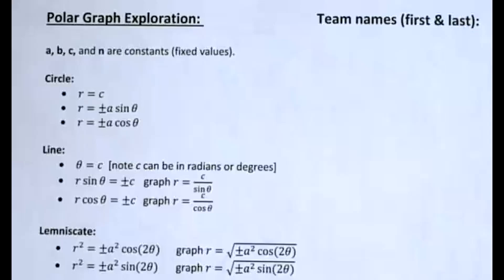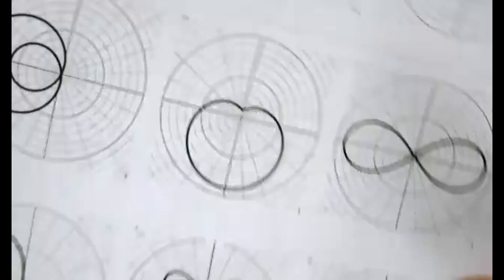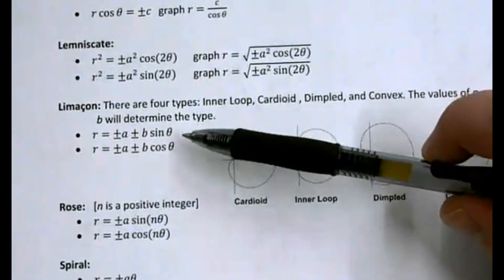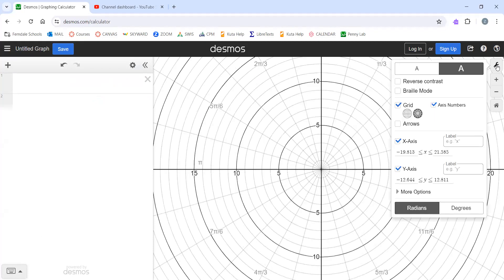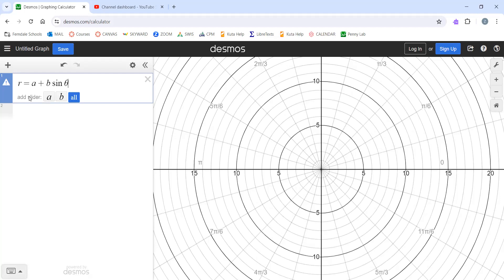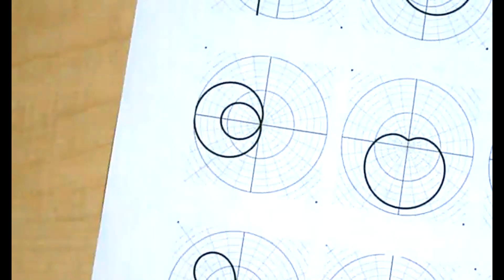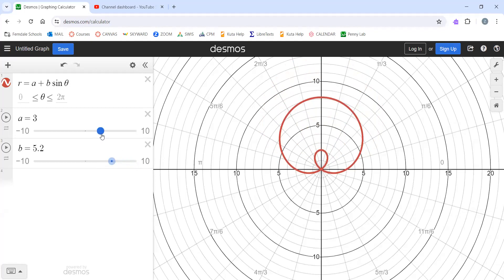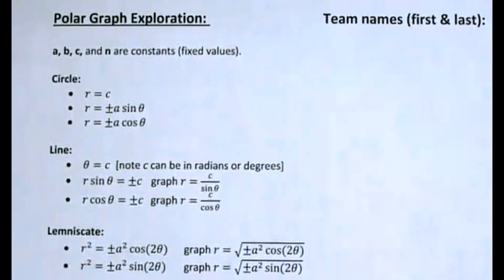Instructions for Polar Graph Exploration